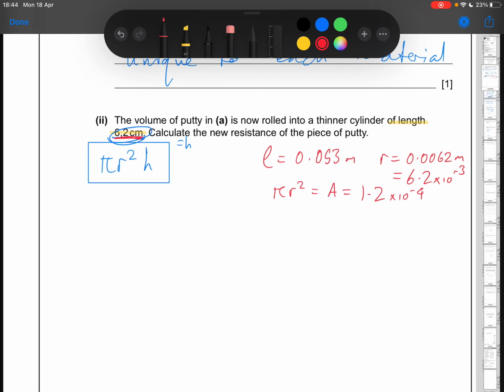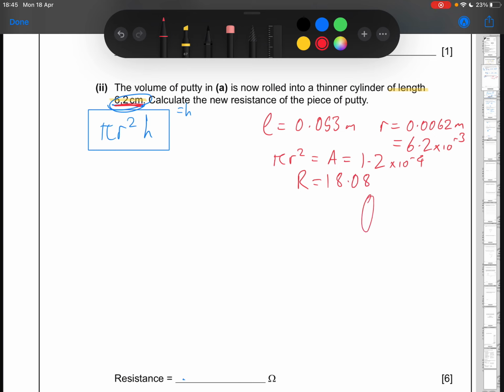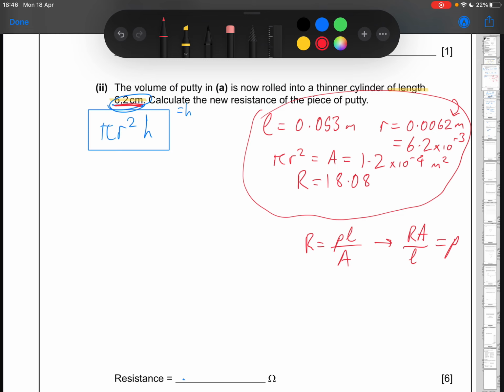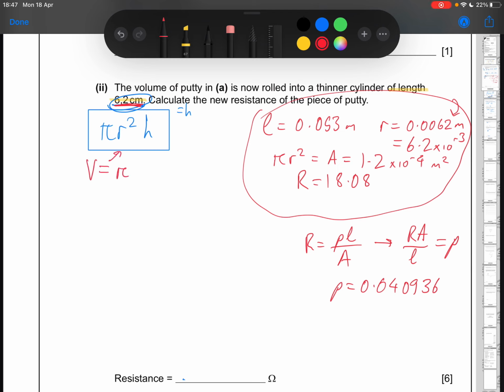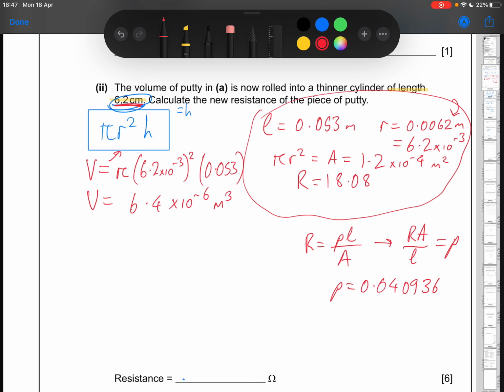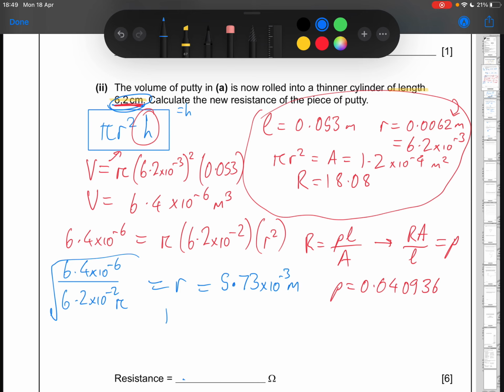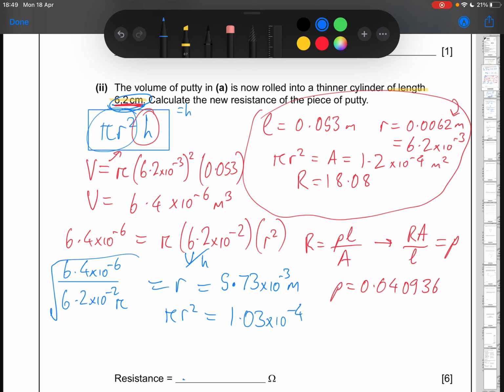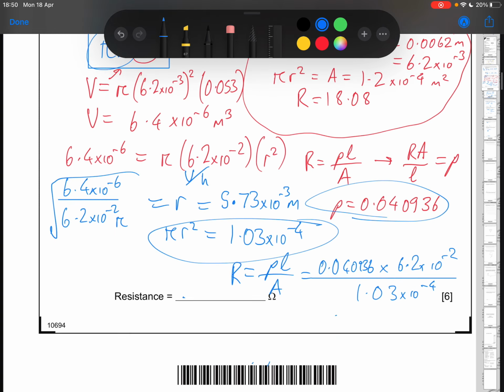CCEA AS1 2017 Q 2b(ii)